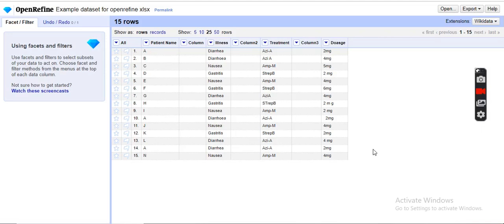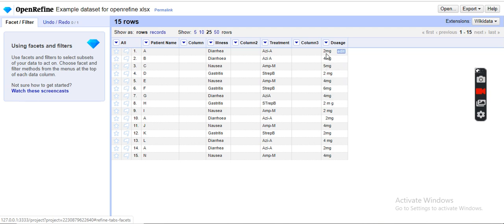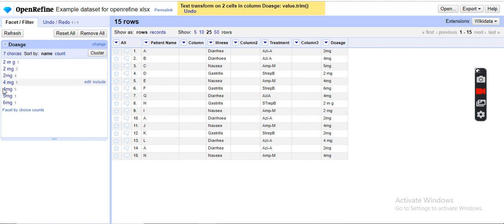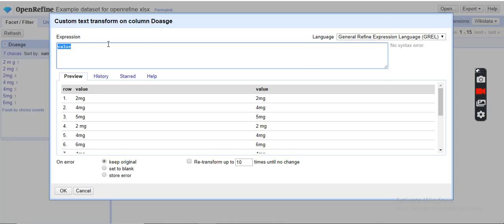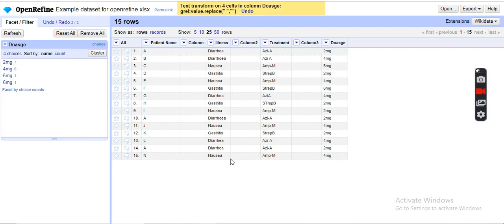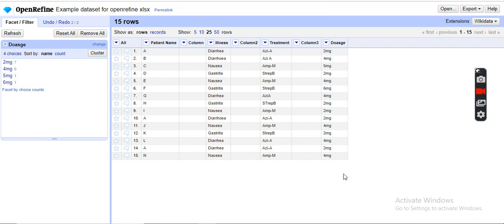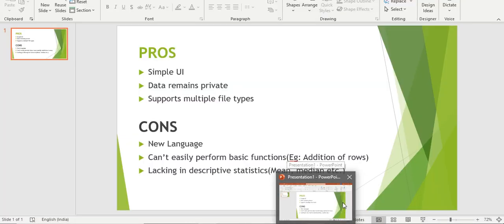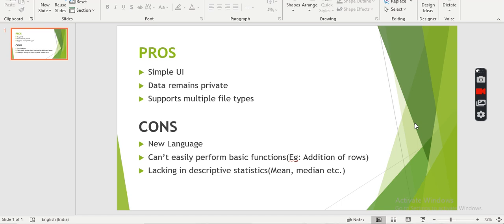How to clean up messy data on Openrefine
Video Tutorial created by Sidanth Kumbagowdana Satish, student of the International MSc Oceans and Lakes.